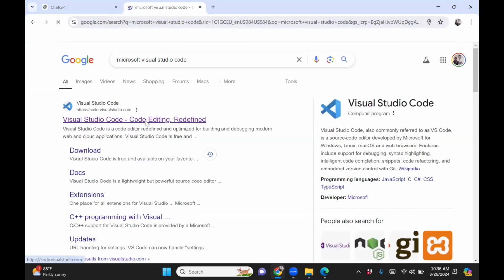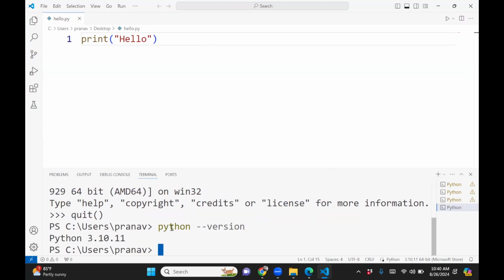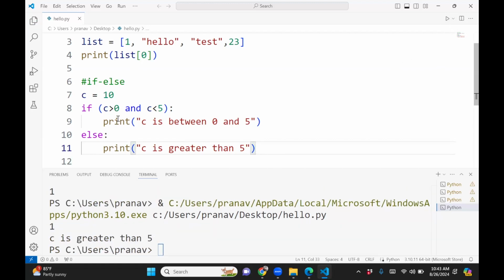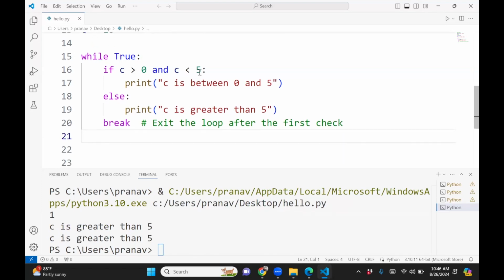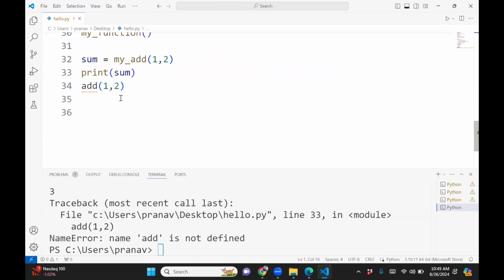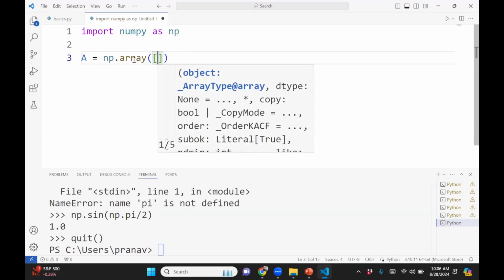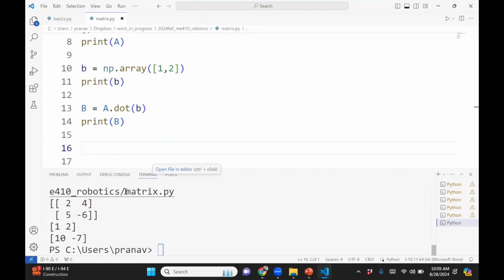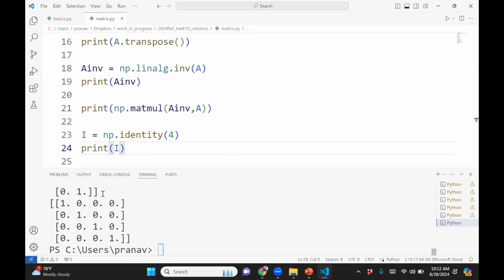Robotics Lec 01: Python Basics (Fall 2024)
Python basics such as loops, conditionals, functions, importing packages, matrix manipulation using numpy.